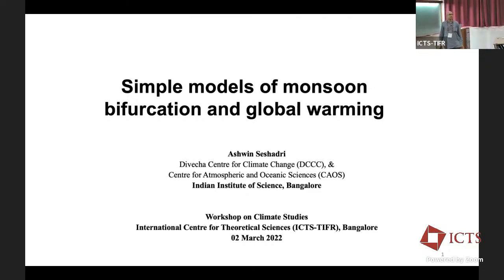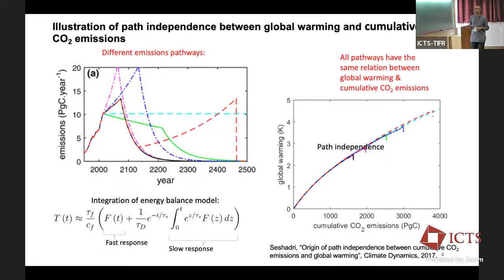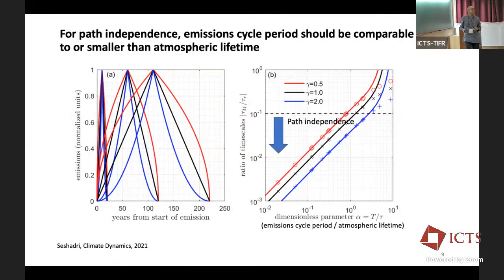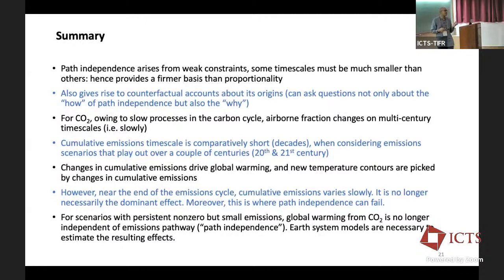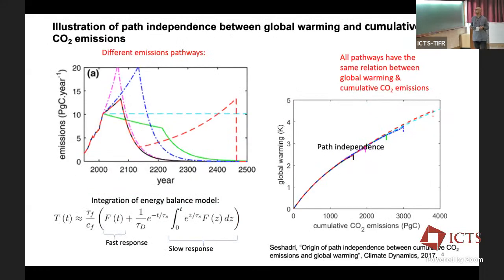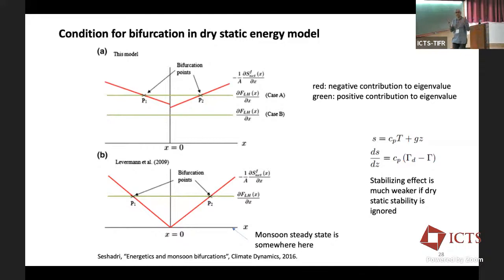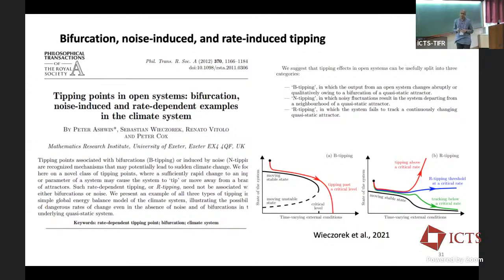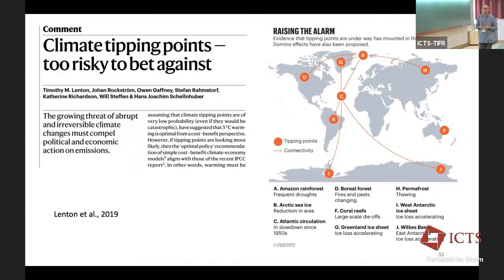Simple models of monsoon bifurcation and global warming by Ashwin K Seshadri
DISCUSSION MEETING:

WORKSHOP ON CLIMATE STUDIES (HYBRID)

ORGANIZERS: Rama Govindarajan (ICTS-TIFR, India), Sandeep Juneja (TIFR, India), Ramalingam Saravanan (Texas A&M University, USA) and Sandip Trivedi (TIFR, India)

The workshop is being planned as the first of several meetings to strengthen and help grow the climate sciences effort in India. Senior researchers (including faculty at universities and scientists) as well as post-doctoral fellows and PhD students are encouraged to apply. The workshop will also be suitable for people relatively new to this area of research.

An important component of the Workshop will be the Infosys-ICTS Turing Lectures which will be delivered by Prof. J. Srinivasan, Distinguished Scientist, Divecha Centre for Climate Change and Honorary Professor, Centre for Atmospheric and Oceanic Sciences, Indian Institute of Science, Bengaluru, which will give some basic background and provide exposure to the current state of the art in the field.

The workshop is being planned to leave lots of time for informal discussion and some hands-on exposure to aspects of modelling. Participants are strongly encouraged to attend in person to fully benefit from the meeting. Preference will be given for those wishing to attend in person.